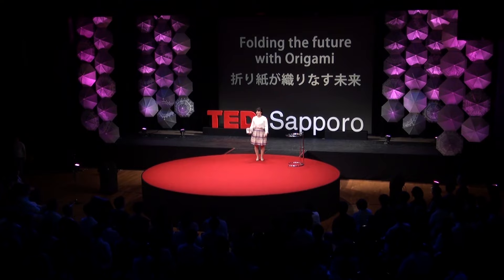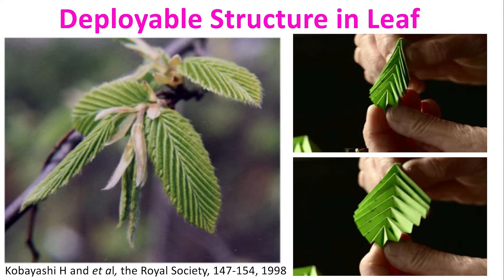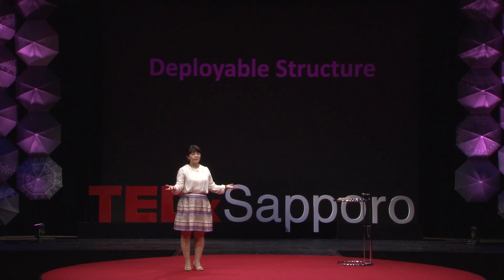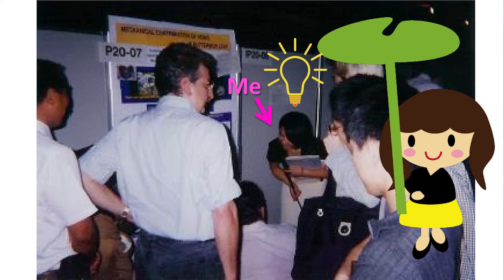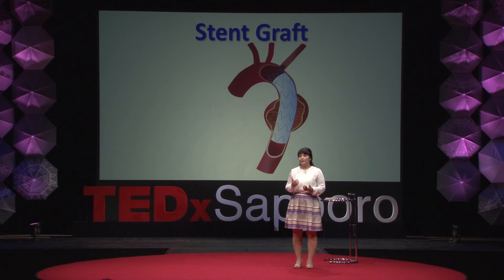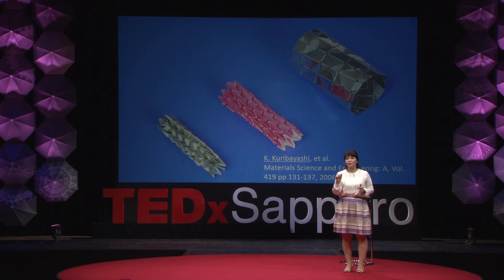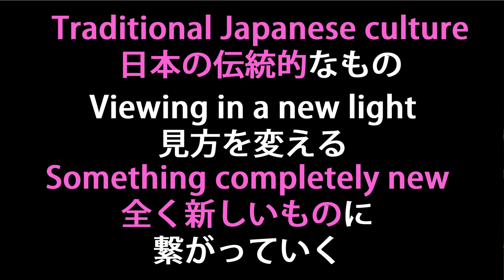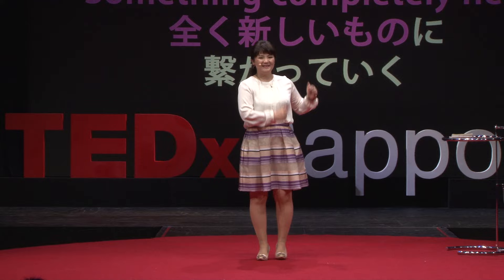Folding the future with Origami | Kaori Kuribayashi-Shigetomi | TEDxSapporo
Have you ever tried origami? This Japanese traditional art of folding paper is now saving human life. Using a lot of cute animations and eye-opening videos, Ms. Kaori Kuribayashi-Shigetomi told her story in fluent English.

Ms. Kaori Kuribayashi-Shigetomi was born in Takikawa and grew up in Eniwa, Shizunai and Sapporo.
 During her stay in the Oregon Institute of Technology in the United States, she took a medical class, which wakened her desire to contribute to the medical services using her knowledge in engineering.
She performed researches to develop medical equipment in the master’s course in Hokkaido University, before developing a medical device named “origami stent graft” using the folding pattern of origami during her doctoral course in Oxford University. Since then, she devoted herself in various studies as a Doctor of Origami Engineering.
Having come back to Japan, she established the “cell origami” technique at the University of Tokyo, which enables three-dimensional cell culture folded like origami, with the micro-nano processing technology. Currently, she endeavors to apply this cell origami technology to regenerative medicine at Hokkaido University.